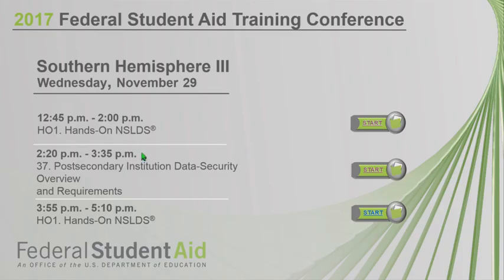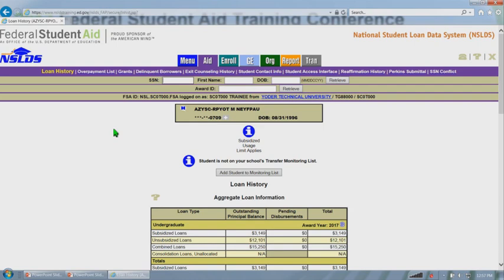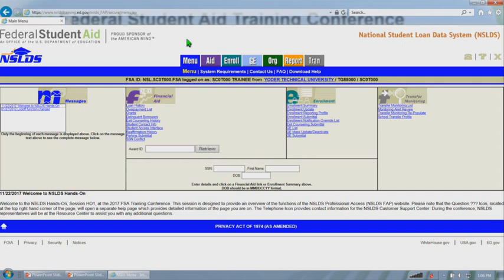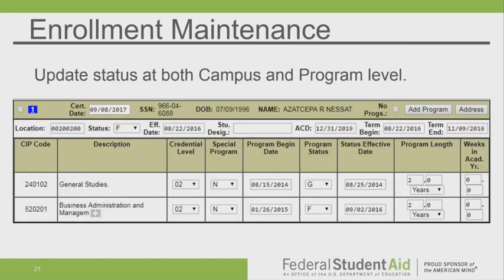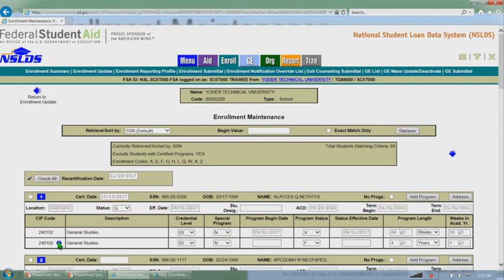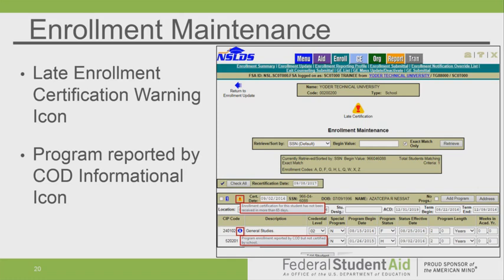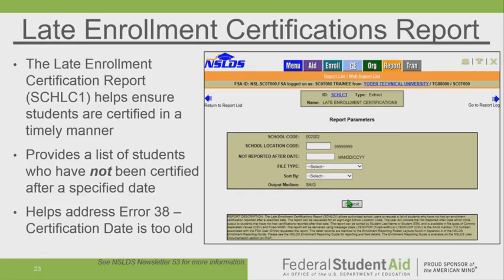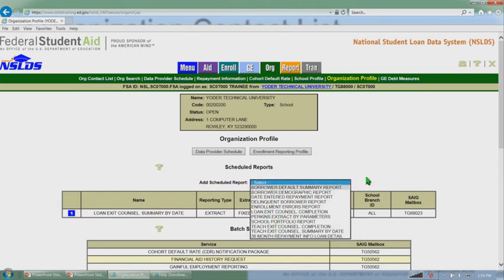2017 FSA Training Conference Hands On 1.